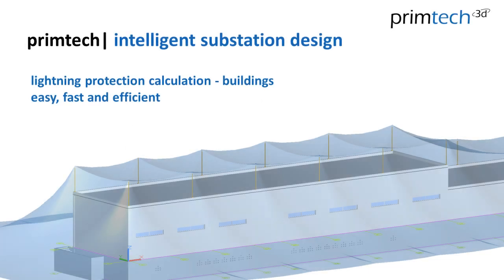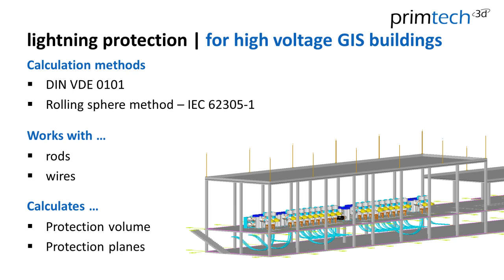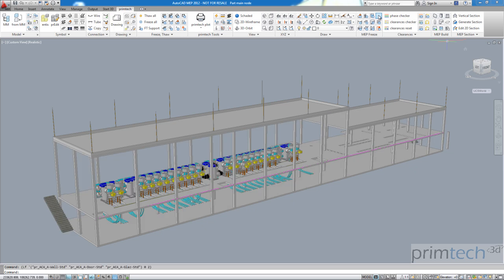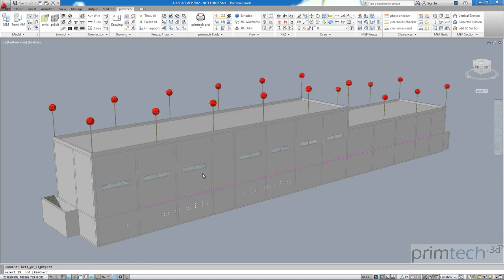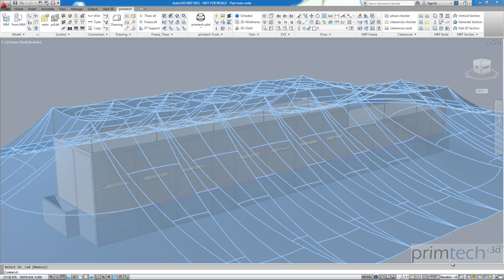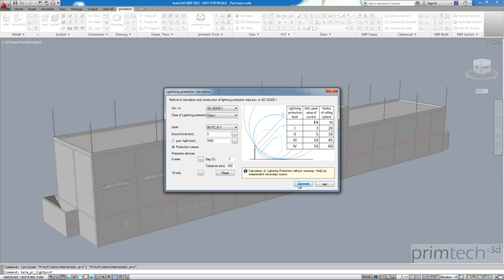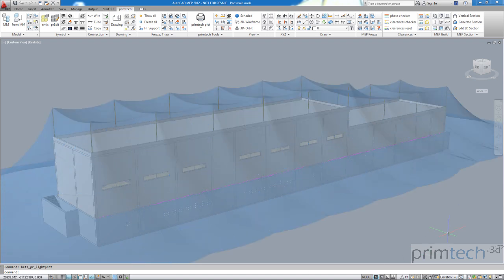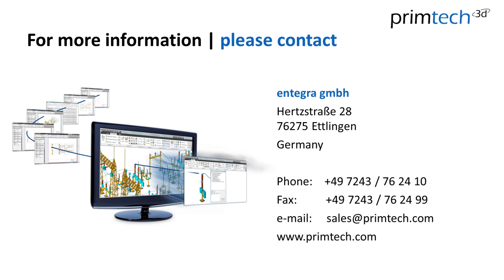Substation design: lightning protection calculation - buildings | intuitively logical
This video shortly demonstrates how primtech calculates lightning protection for Gas Insulated Substation (GIS) buildings. Simply choose e.g. rods and primtech will calculate the protected volume.